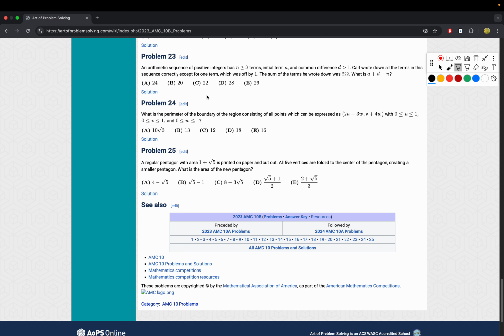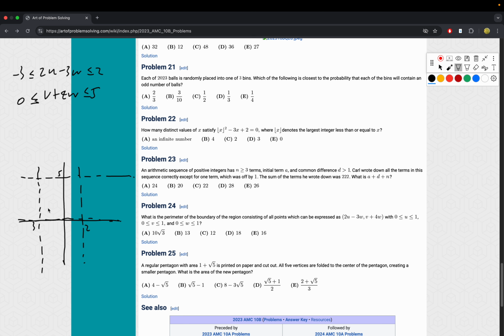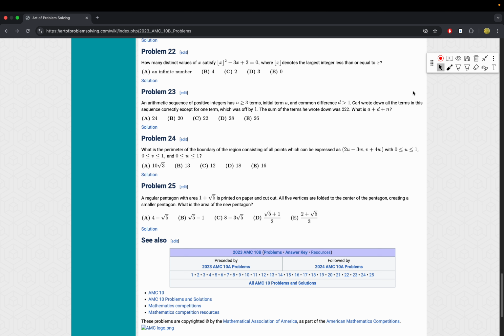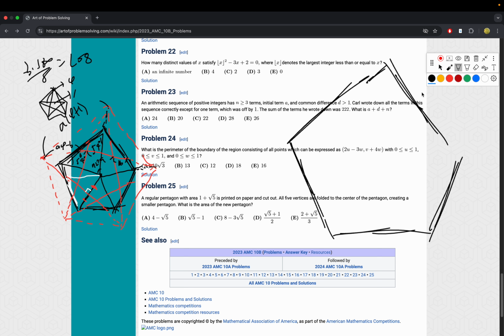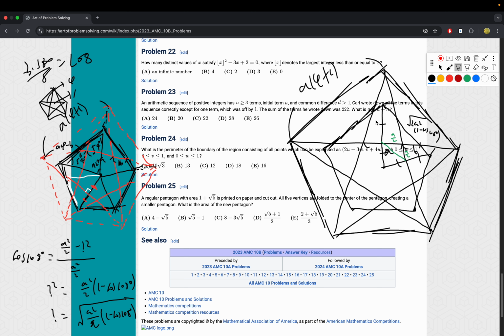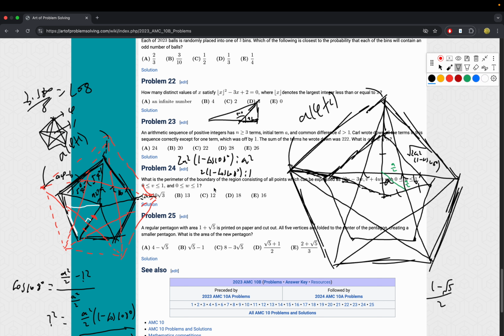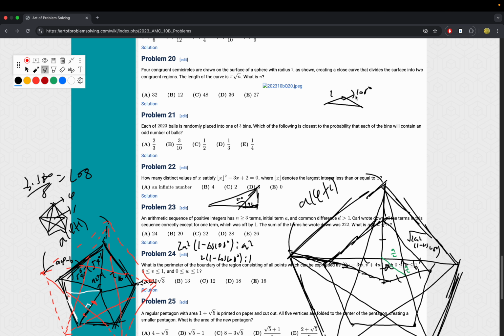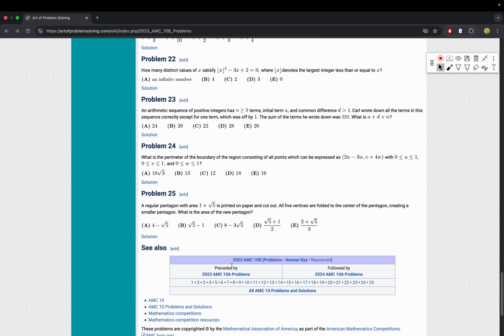LIVE MOCK TEST: 2023 AMC 10B (Correction for Blank Problems)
Source: 2023 AMC 10B